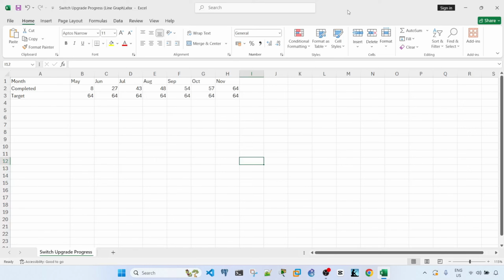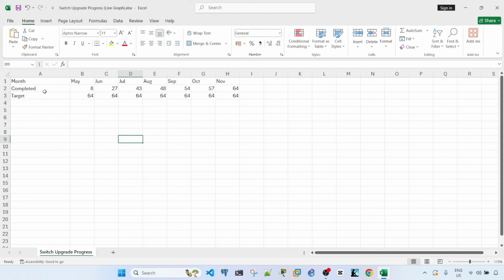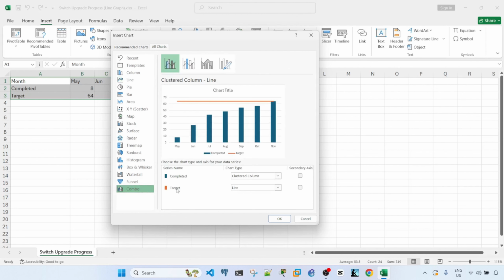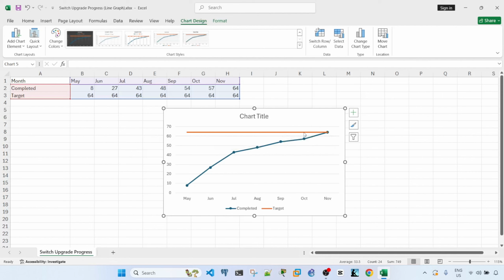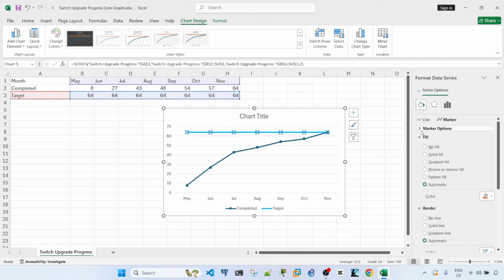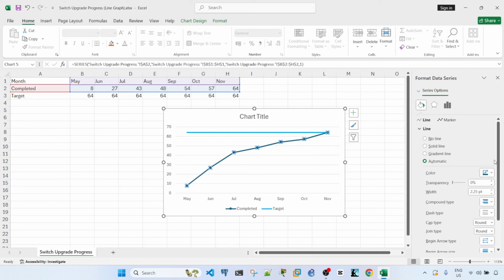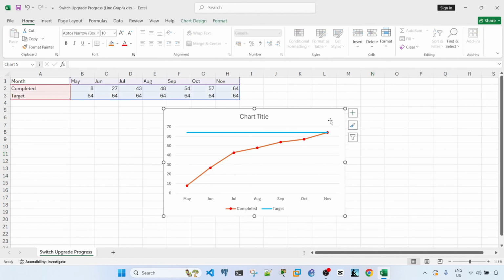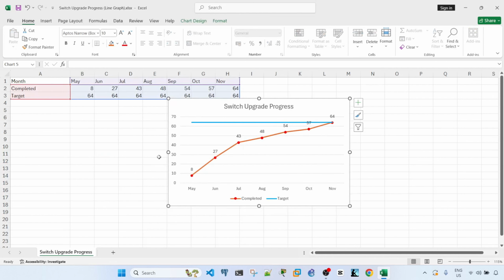How to CUSTOMIZE LINES and MARKERS in Excel Line Graphs - Easy!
In this video, I talk about how to customize the lines and markers in a line graph in Excel.